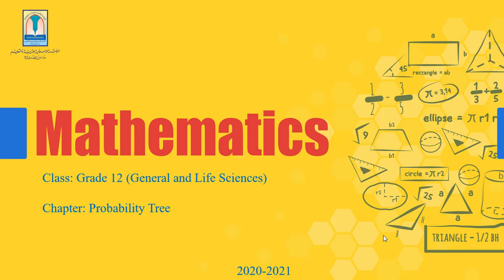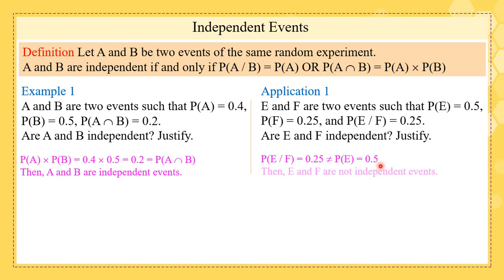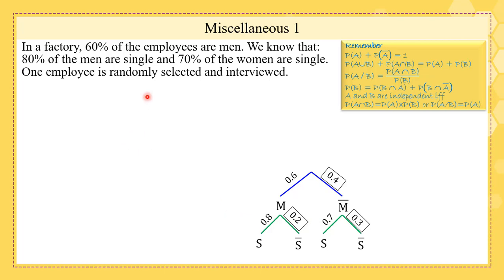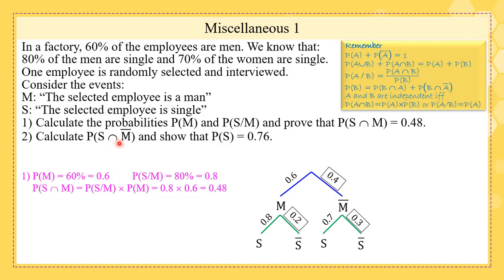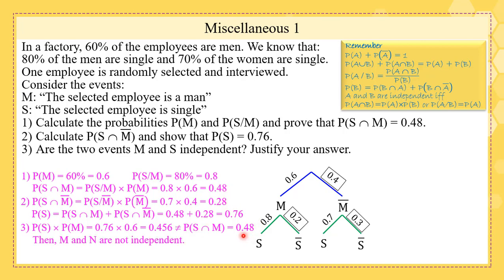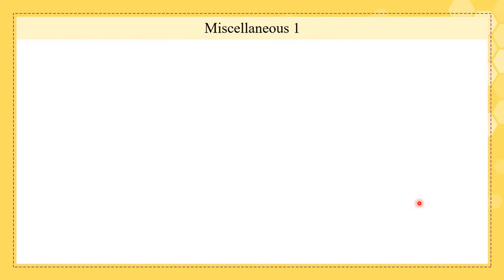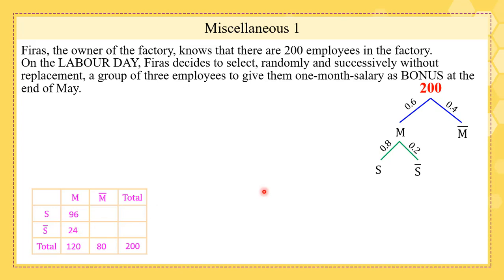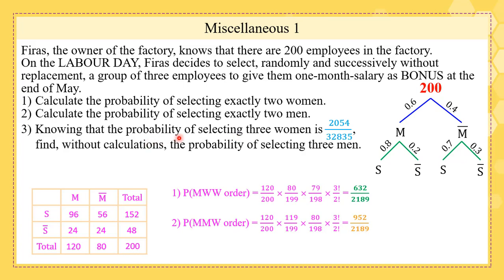Gr 12 LS En Math Probability09 Tree01 20 21